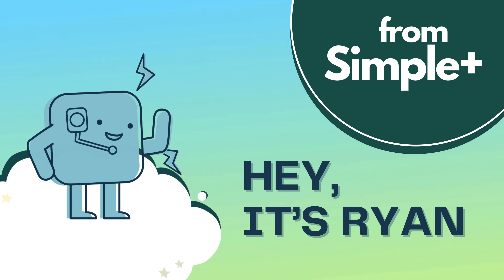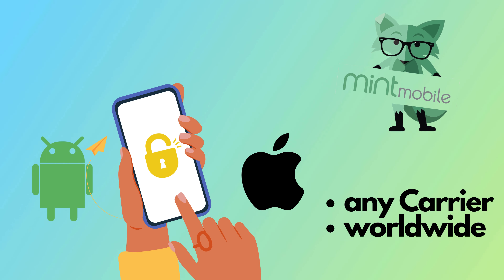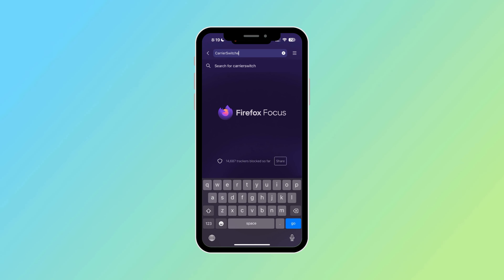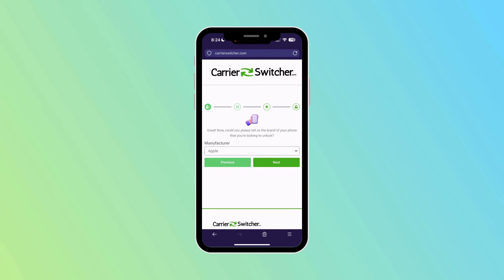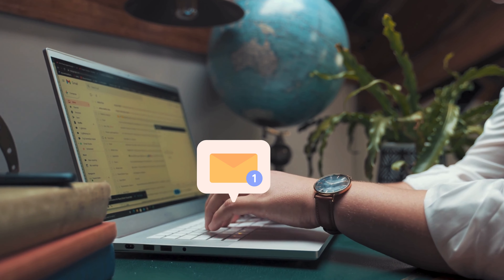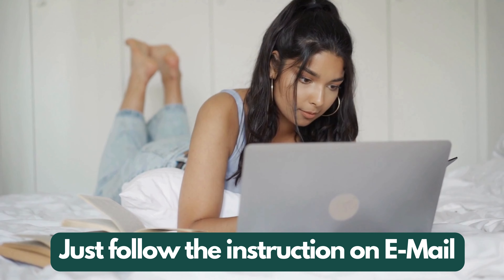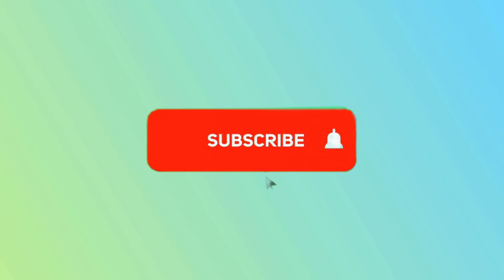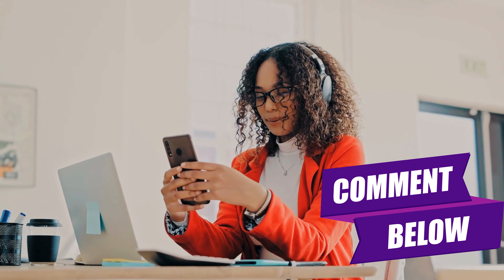Switch Carriers Easily: Mint Mobile Unlock Guide for All Phones!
Hello, tech enthusiasts! It's Ryan here. Today, we're tackling a common headache for smartphone users - the dreaded carrier lock. Ever felt trapped by your network provider? Limited in your choices? You're not alone. Carrier, SIM, and network locks are a significant hurdle for many. But fear not! I'm here to guide you through the simple, step-by-step process of unlocking your Mint Mobile phone. Whether it's dealing with a SIM lock on your Samsung or a network lock on your iPhone, I've got you covered. So, why wait? Watch now and unlock the full potential of your device!

Summary:
In this video, I reveal the secrets to unlocking any Mint Mobile phone. While I won't spill all the beans here, expect to learn about obtaining unlock codes, navigating carrier locks, and more. It's a treasure trove of information for every smartphone user!

Device Compatibility:
Our guide is universally applicable, covering all smartphones - from Android to iOS. Specifically, it works wonders with all iPhones, iPads, and Apple Watches. To give you an idea, it's compatible with iPhone 11, iPhone XR, iPad Pro, Apple Watch Series 5, and even the iPhone 8. And remember, it's not just for Apple products; any smartphone can benefit from this guide!

In conclusion, unlocking your Mint Mobile phone is not just about breaking free from carrier constraints; it's about empowering you to make choices that suit your lifestyle. So, why stay locked? Watch our guide, unlock your phone, and embrace the freedom you deserve.

Remember, unlocking your phone is just the beginning. The world is your oyster – explore it without limits!